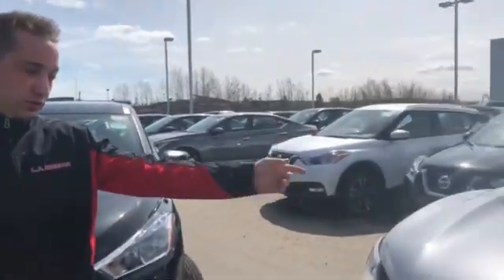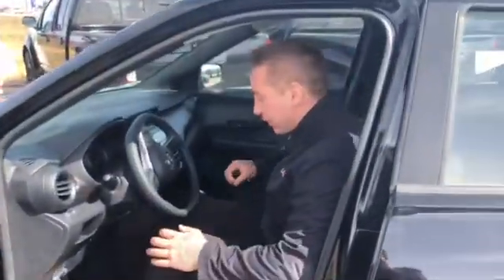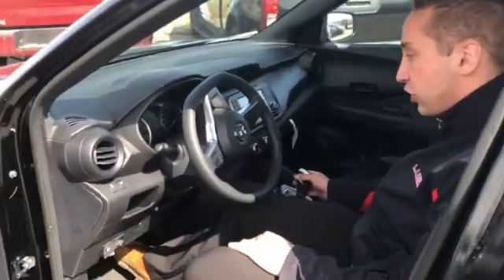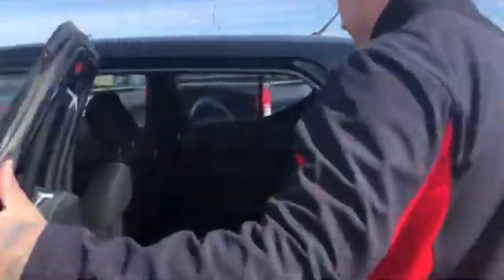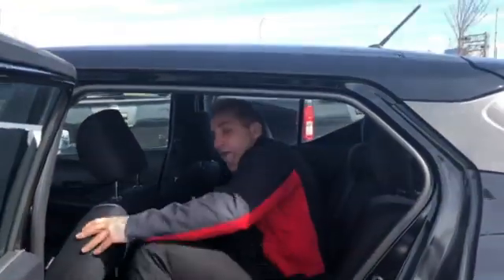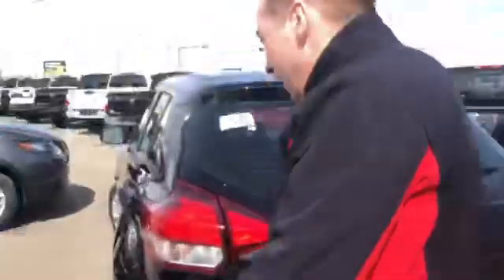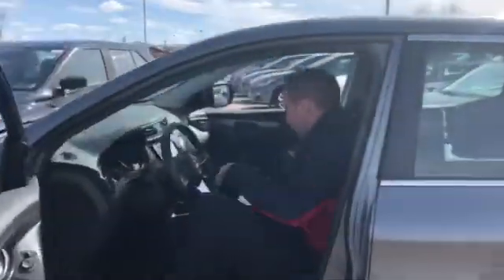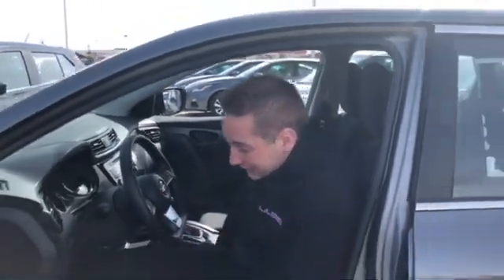Good Day Brian!!!